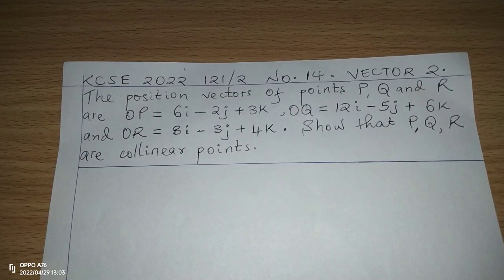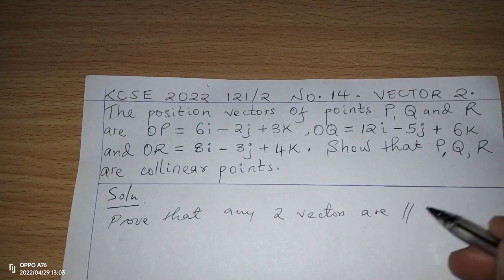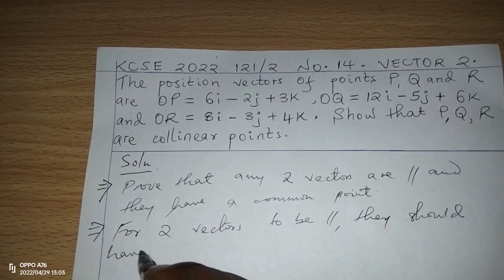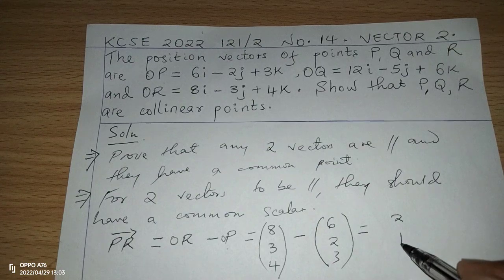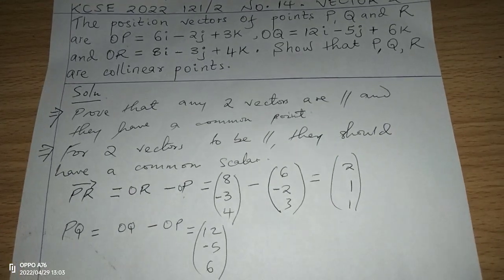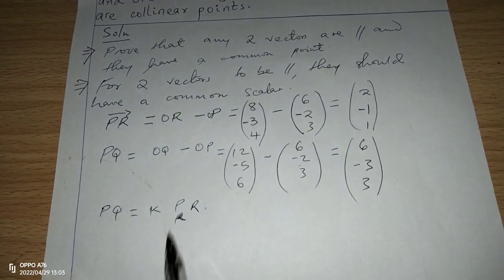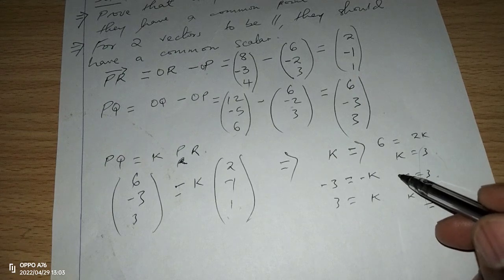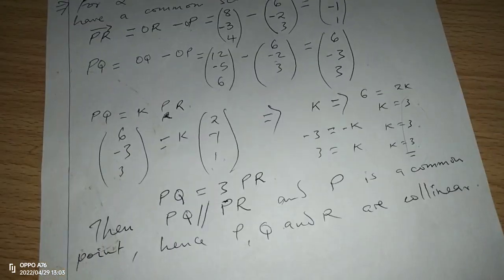VECTOR 2 KCSE 2022 MARKING SCHEME